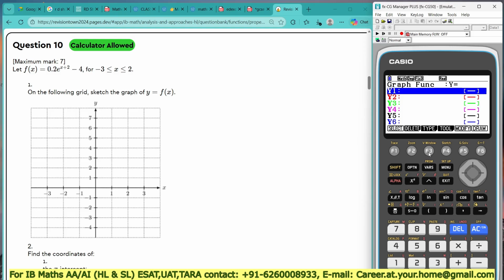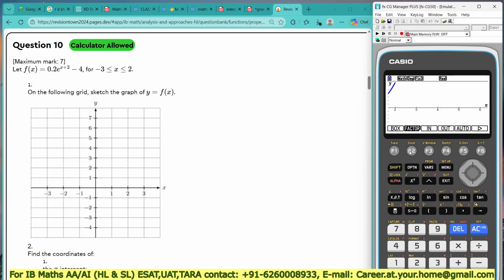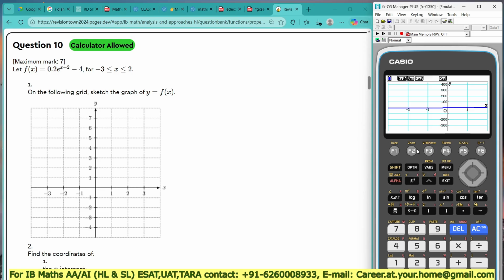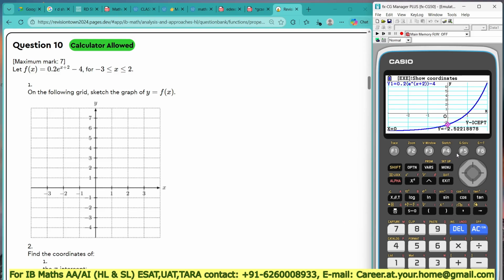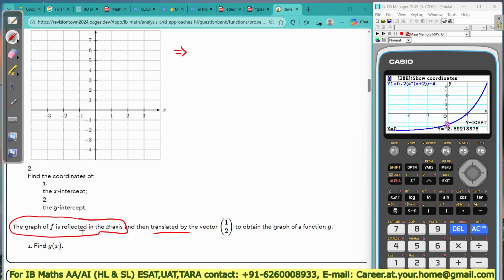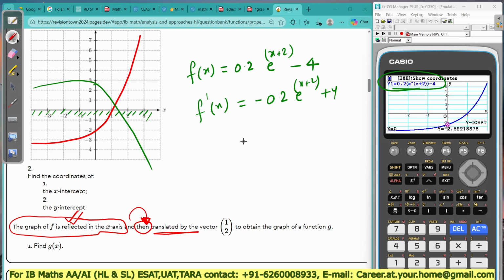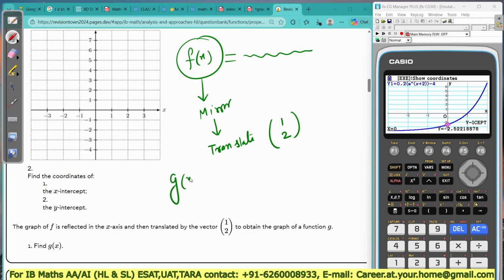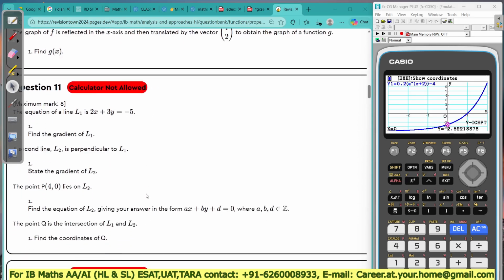IB AA maths HL | function | use of GDC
IB AA maths HL | function | use of GDC | # ibmathshl, # ibfunctions,